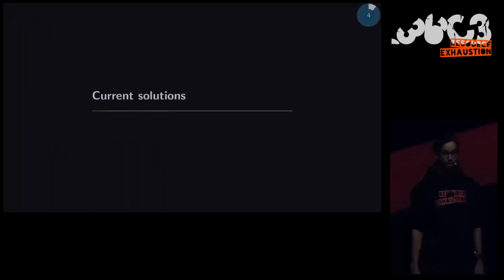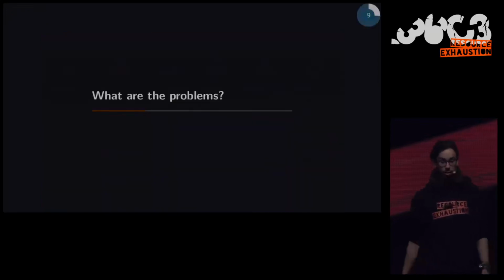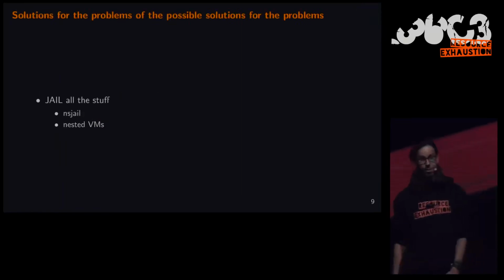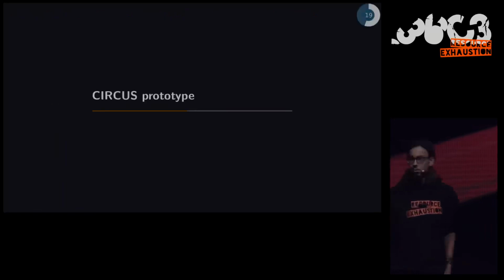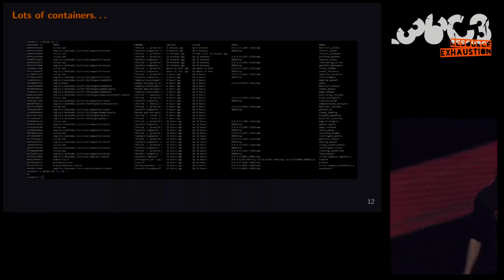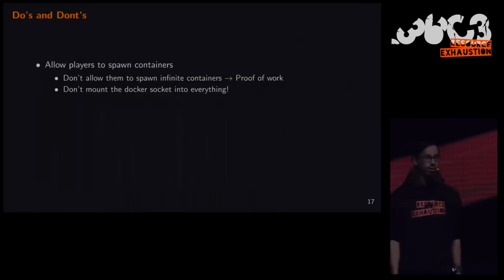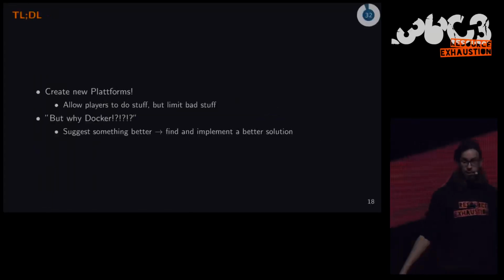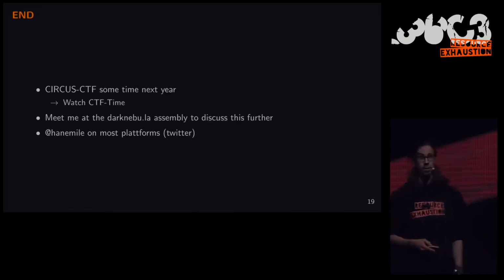36C3 ChaosWest CTF in a box